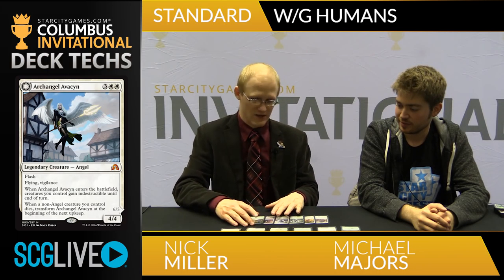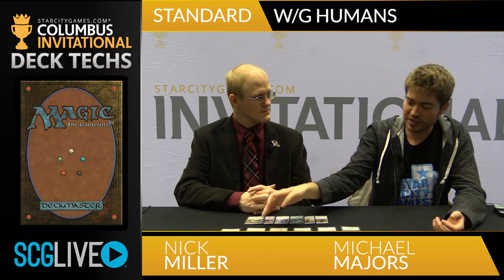W/G Humans Deck Tech with Michael Majors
The official Youtube Channel of StarCityGames.com, the world's largest Magic: The Gathering retailer! Your source for VS Series Videos, archived Premium Video content, and match replays from SCGLive, the webcast of the SCGTour and more!